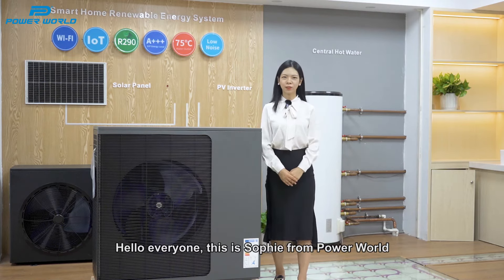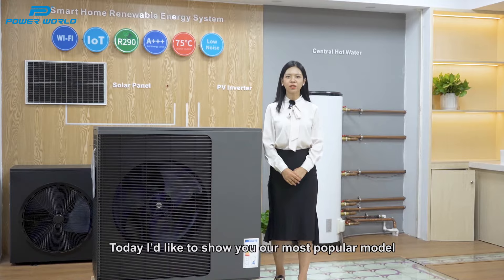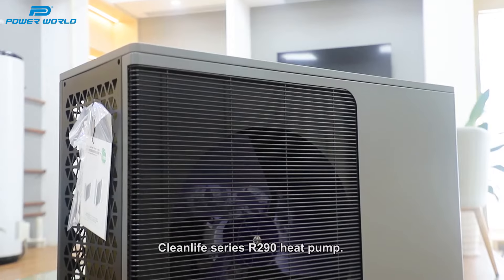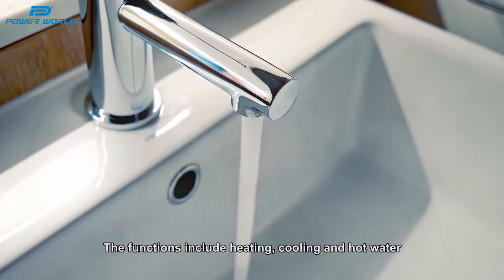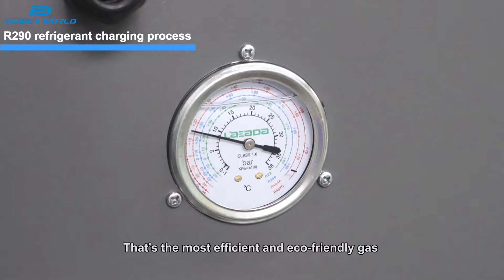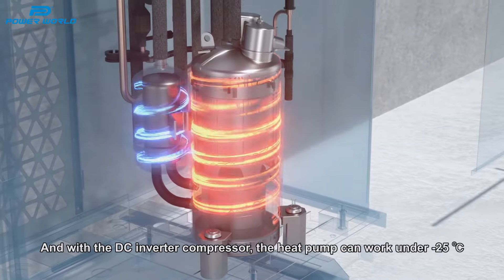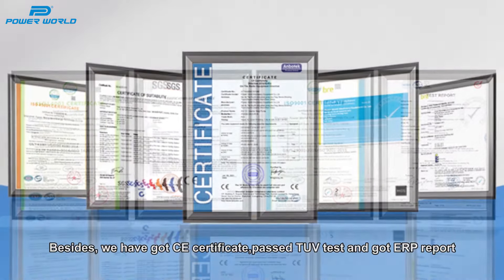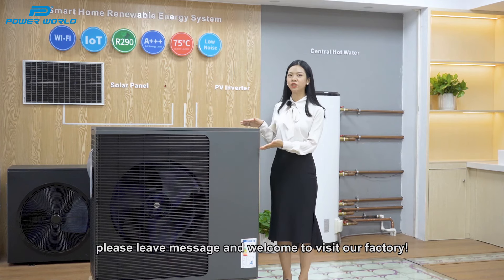China's renewable energy solutions provider(heat pump)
Founded in 2004, POWER WORLD is one of China's largest renewable energy solutions providers. its three major production bases are located in Dongguan and Huizhou City, Guangdong Province. it has also established multiple customer service centers in Germany and the Netherlands to provide samples, parts, technical training, and after-sales services, which can radiate to the entire European region. ln order to expand global business, Power World Group is in urgent need of finding dealers, distributors, and brand agents. We will provide favorable policy support to representatives in each region to expand business locally!
Power World Machinery Equipment Co., Ltd.
Address: No.32 Luxi 2nd Road, Xixi Street, Liaobu Town, Dongguan, China.